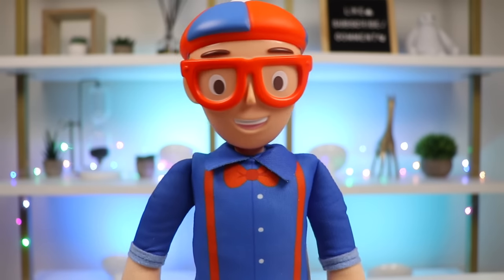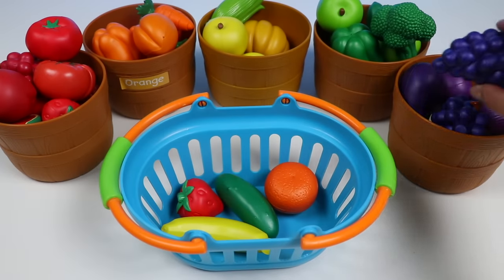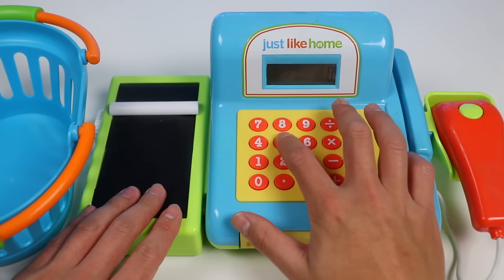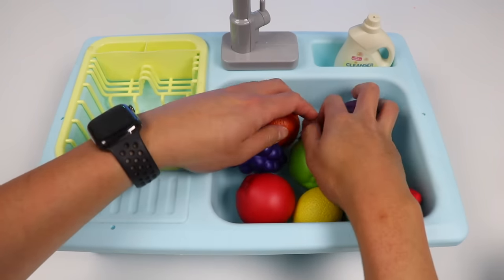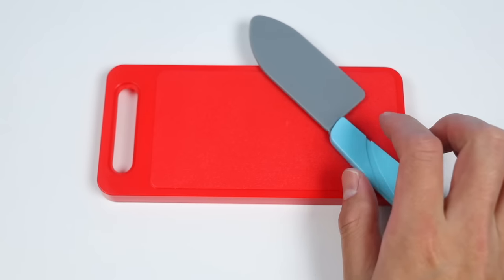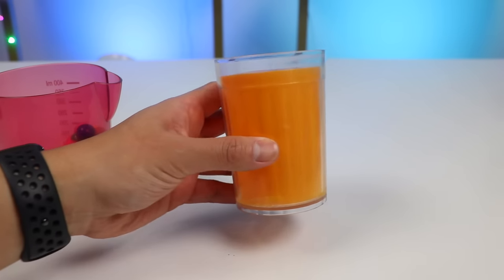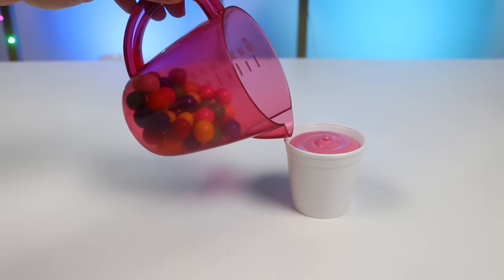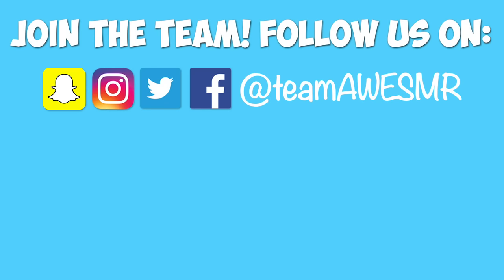Blippi Goes Shopping For Fruit To Make Healthy Smoothies!